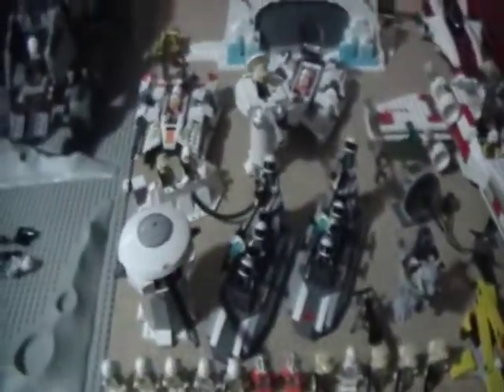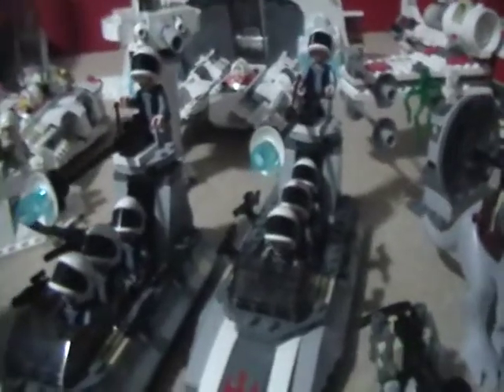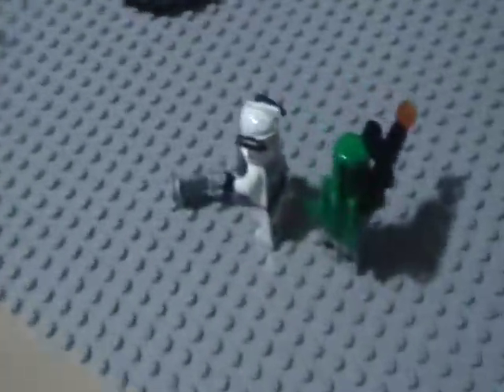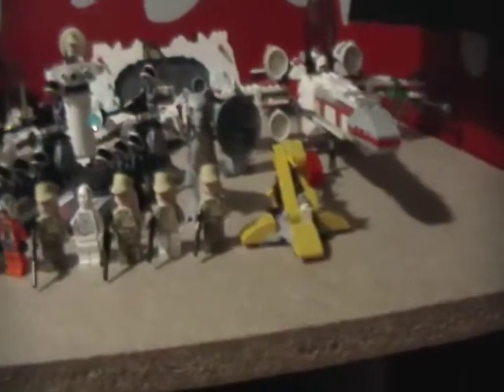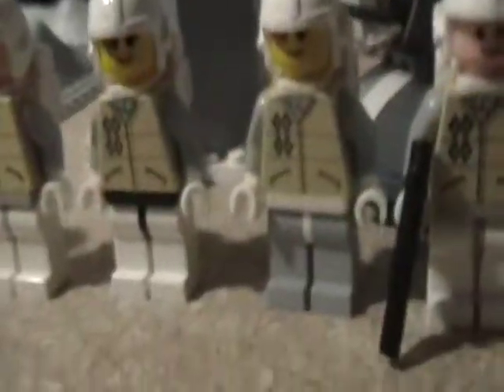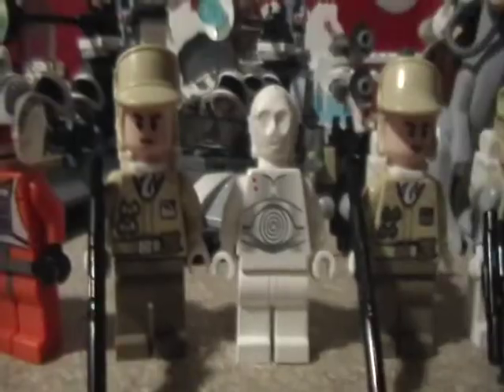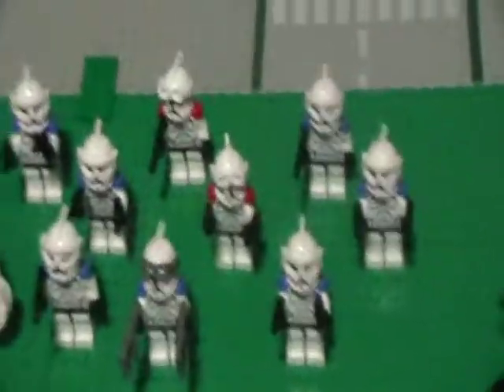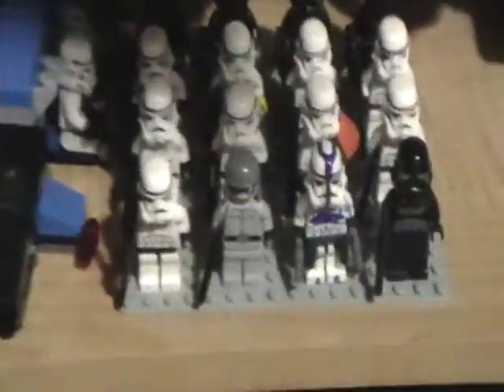My LEGO Star Wars Rebel Army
this was a request by 12 people
i sub for sub